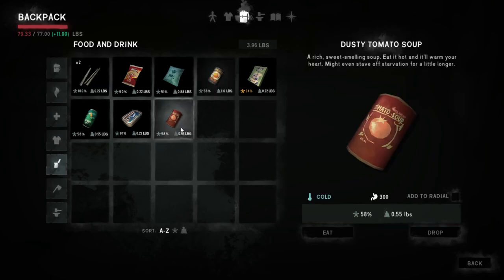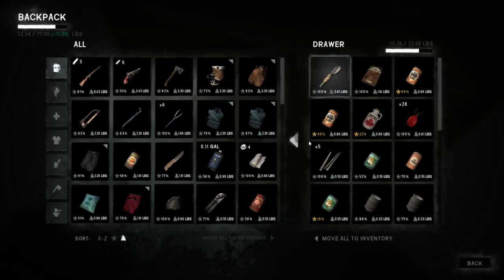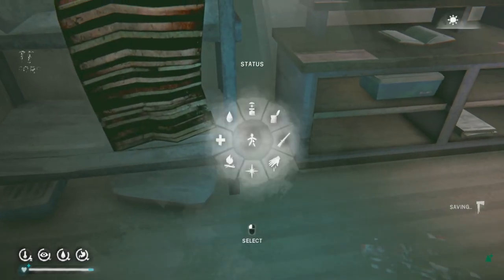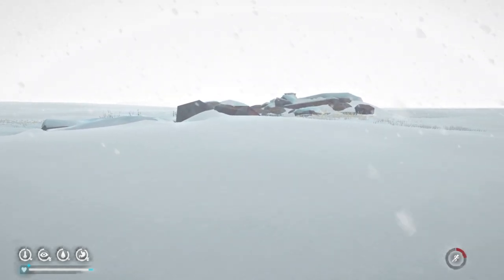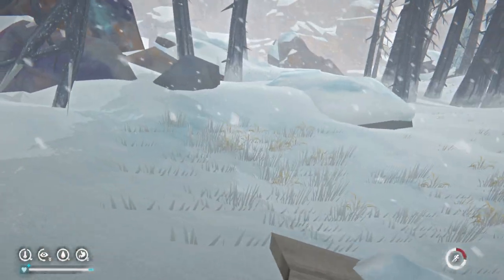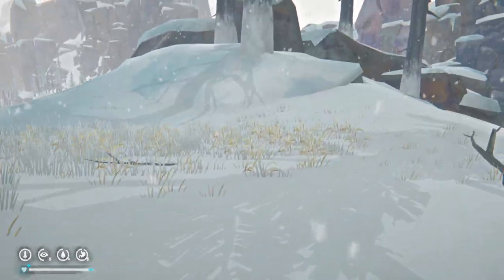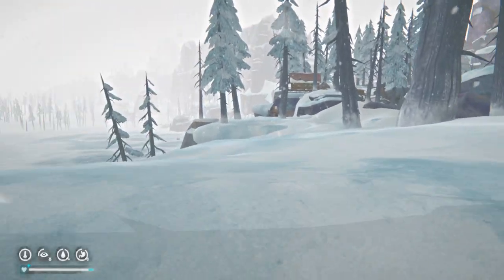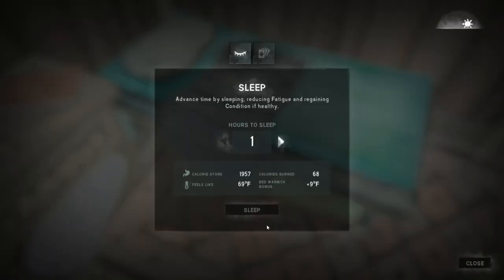The Mindful Cabin Is Our New Home | The Long Dark Tales From The Far Territory | Part 15